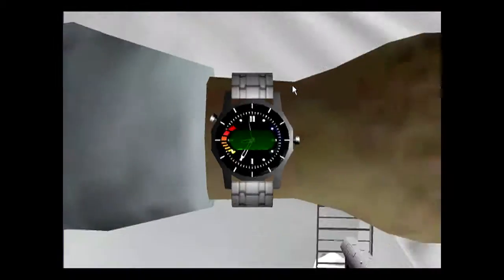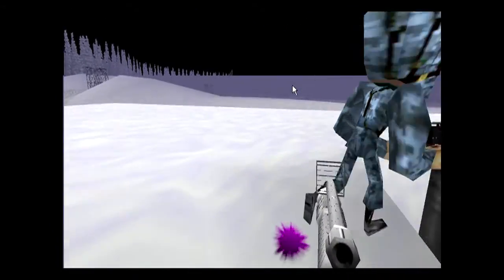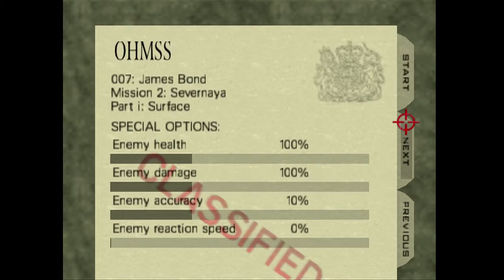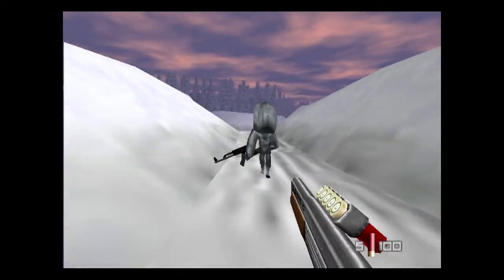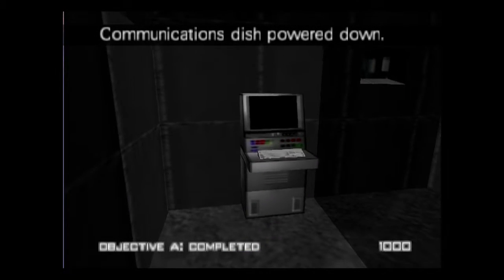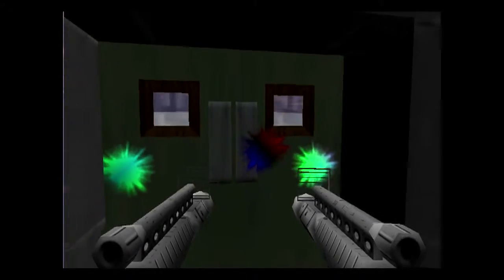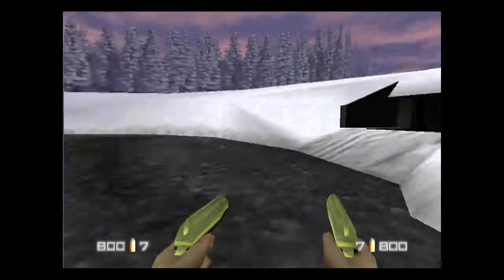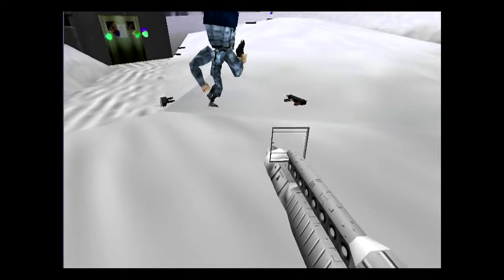[Glitch] Goldeneye 007 : Blue Band Chameleon Man!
In this video, I show you how to perform a texture glitch that makes a guard with a texture morphing face spawn.

This works in Goldeneye 007 for the Nintendo 64. It works with the physical game, but can also be done on an emulator (as seen in the video)